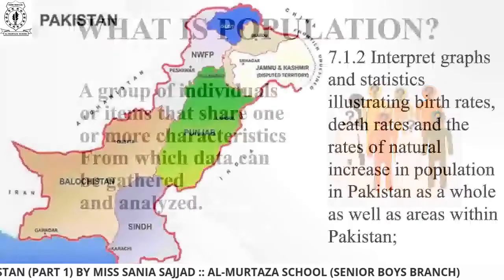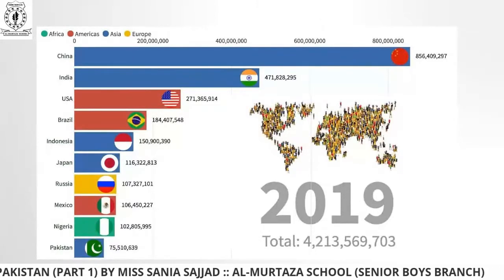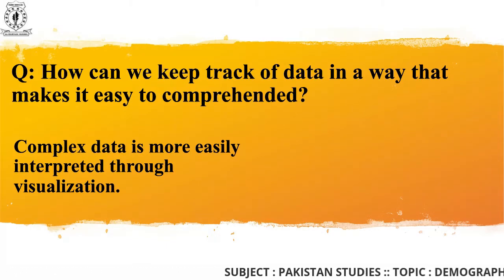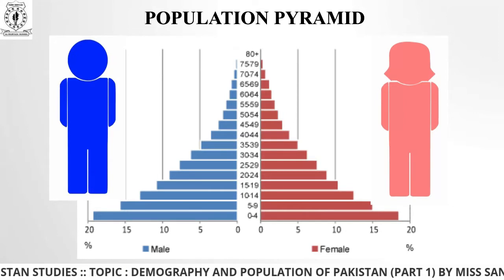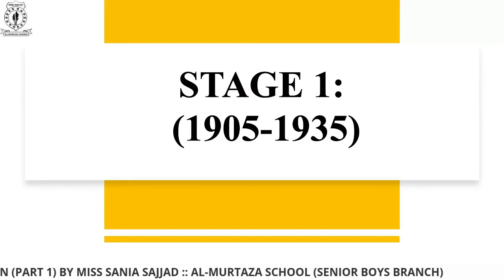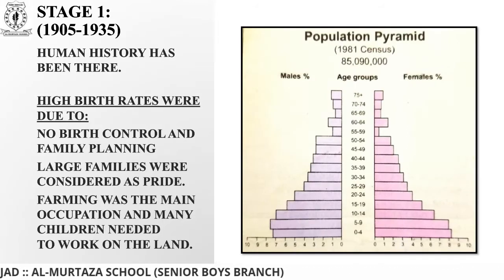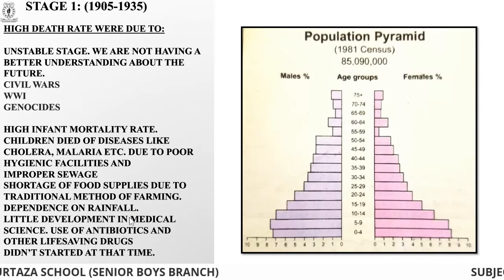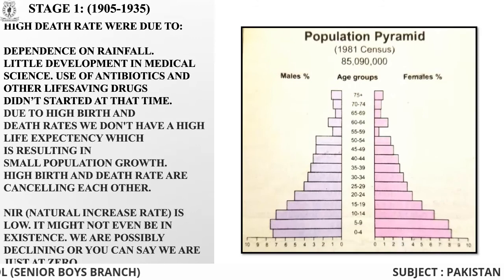DEMOGRAPHY AND POPULATION OF PAKISTAN (PART 1)